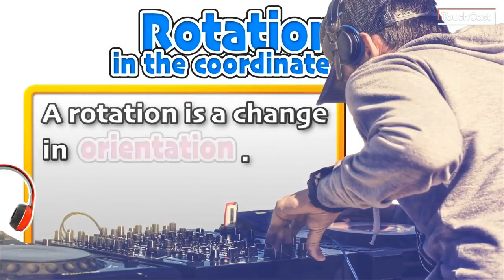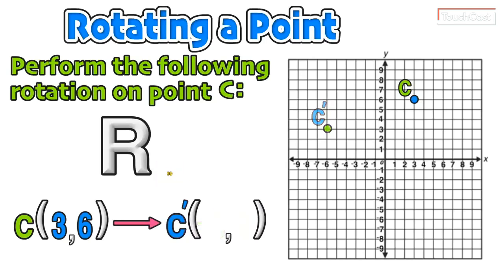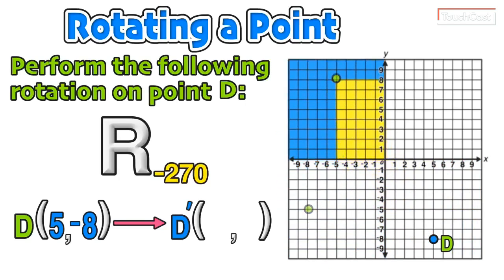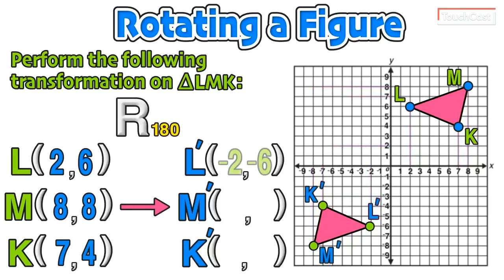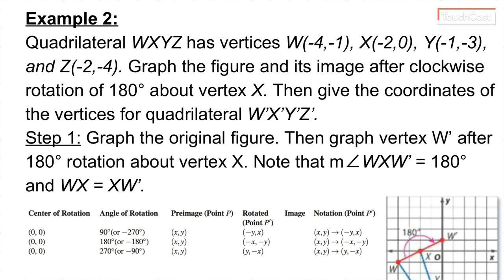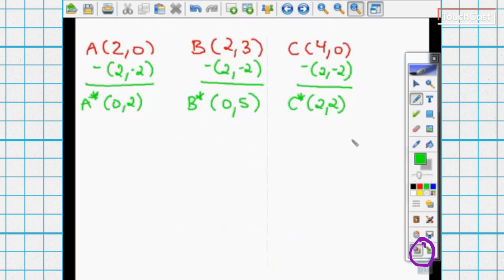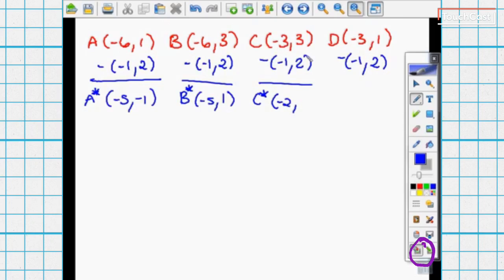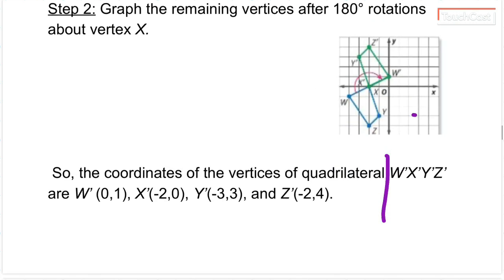Rotations Part 1